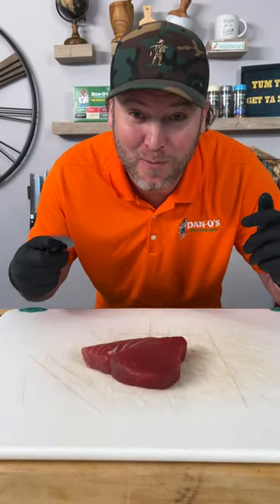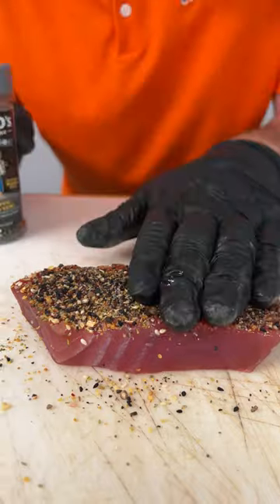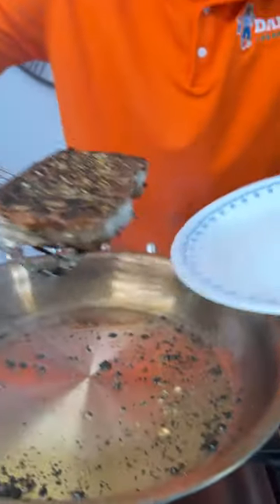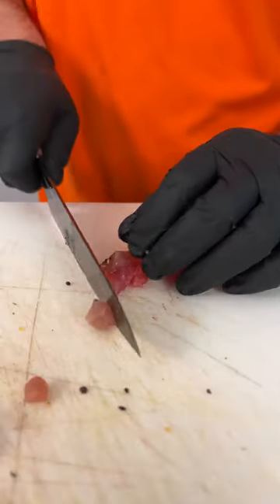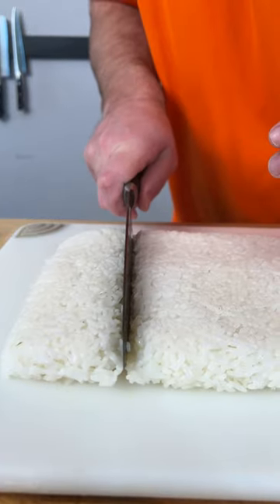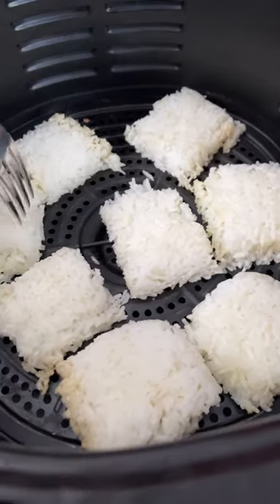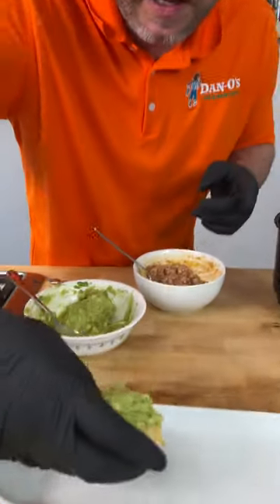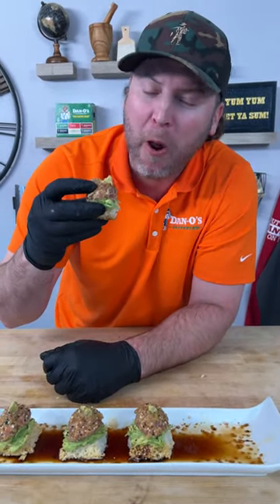Tuna Two Ways!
🐟There’s no such thing as too much tuna! We’re cookin’ tuna two ways today, that’s a bonus recipe for y’all keepin’ track at home! Break out the cast iron and the sushi rice, we’re havin’ fun in the kitchen today!